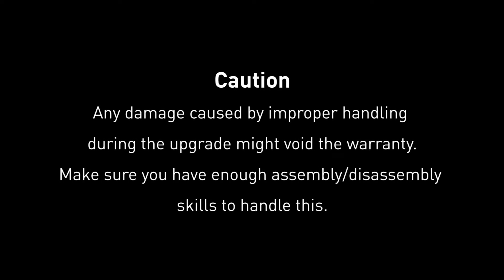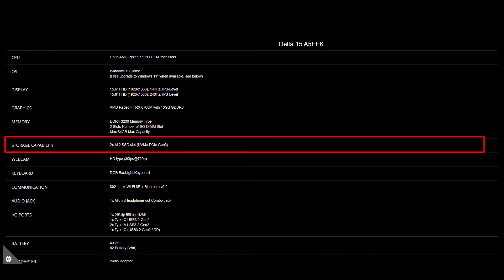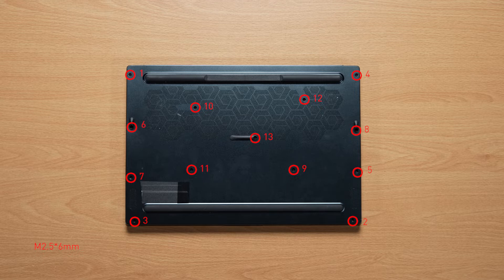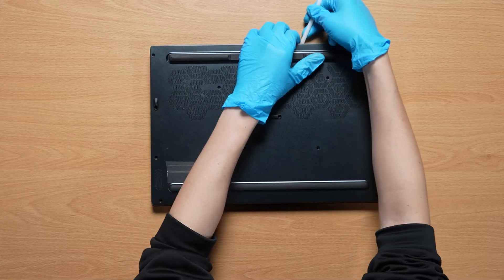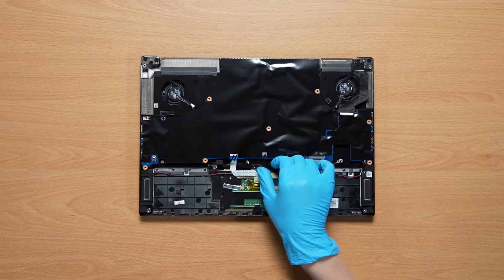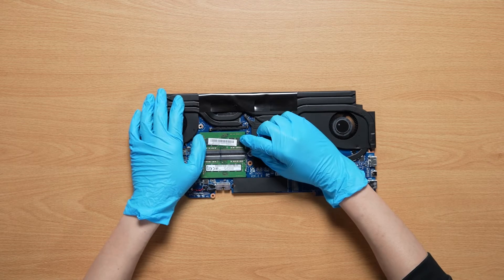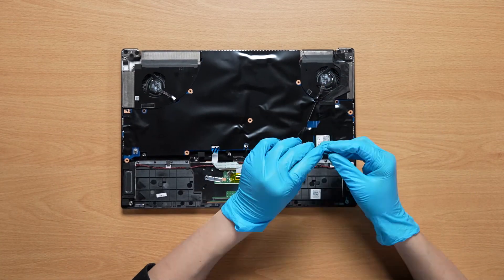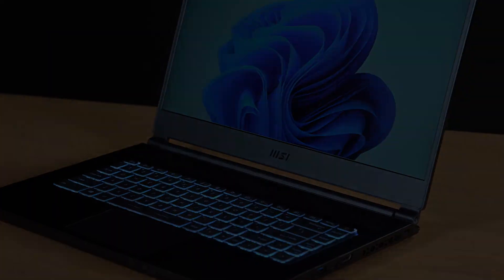MSI Delta 15 A Series Upgrade Tutorial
- This video is applied to MSI Delta 15 Series.

00:04 Introduction
00:09 Preparation
00:23 Specification.
00:48 Notification
00:57 Disassemble
03:18 Upgrade RAM after disassembling the motherboard.
03:36 Upgrade SSD after disassembling the motherboard
04:03 Check the SSD & RAM upgrade is successful.